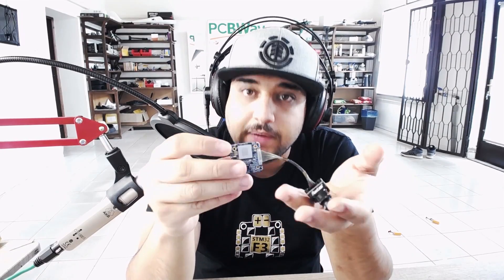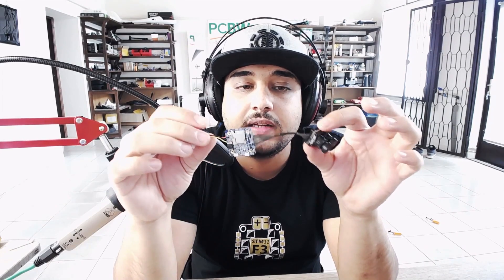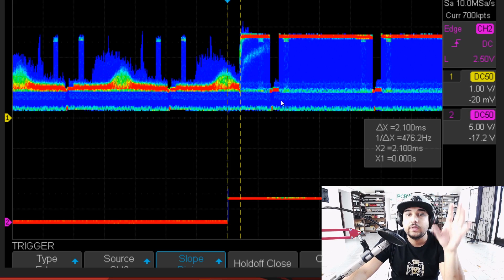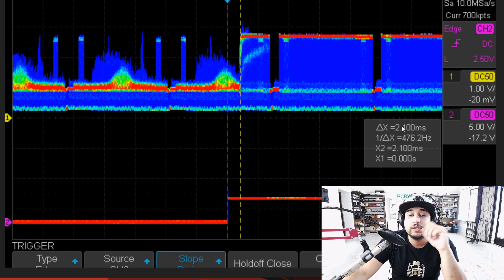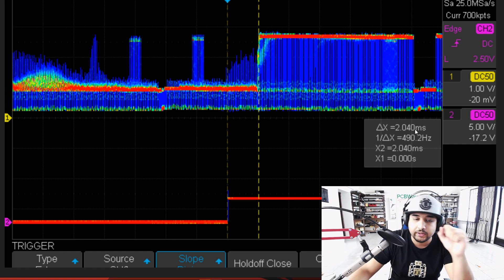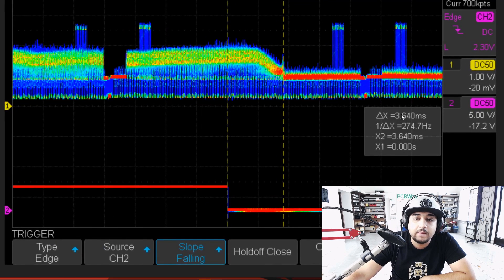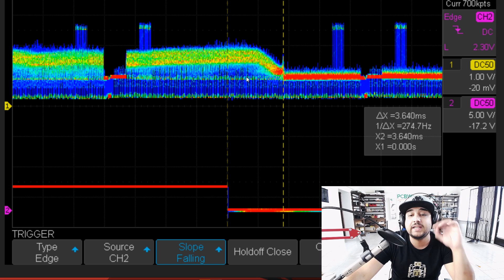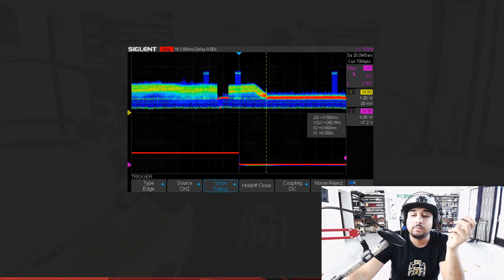They Say Low Latency // RunCam Hybrid 4K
25km Range on these awesome VTX's

ID:  dj2938hd298hflahsknckdfhsidufh9398